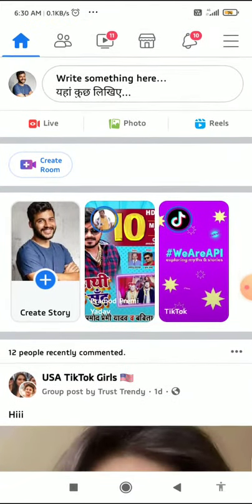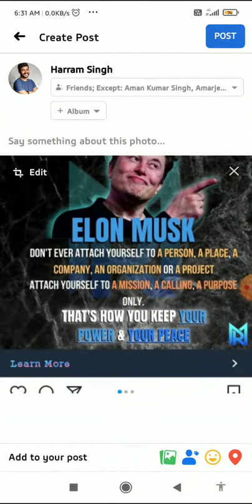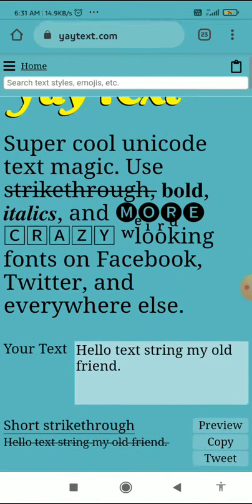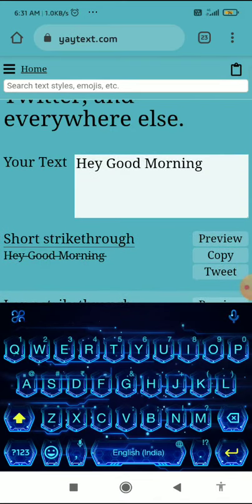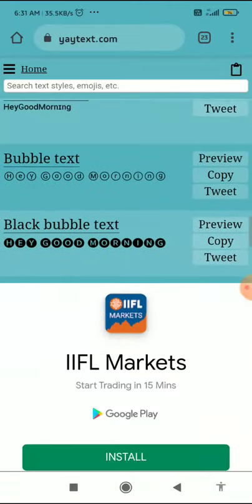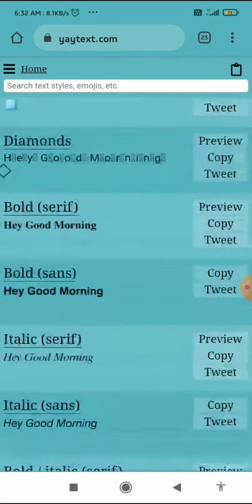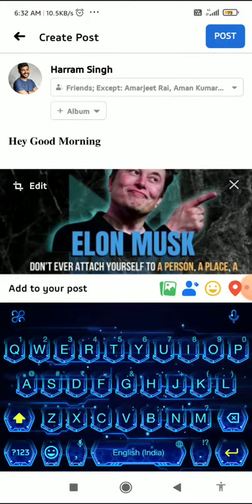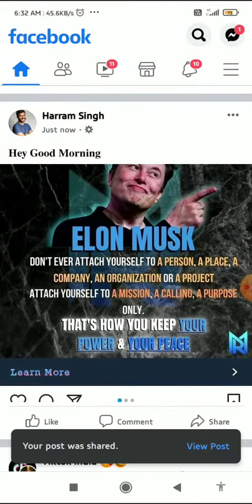How To Add Bold Text On Facebook Post In 2021 (Simple)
How To Enable Share Button | When Share Button Is Not Appearing On YouTube App In 2021(Quick Fix)

Can You Change Instagram Thumbnail

, Facebook, AddBoldText,AddBoldTextOnFacebookPost NetArtener,netartener,Netartener Noteartener,NoteArtener,noteartener,note artener